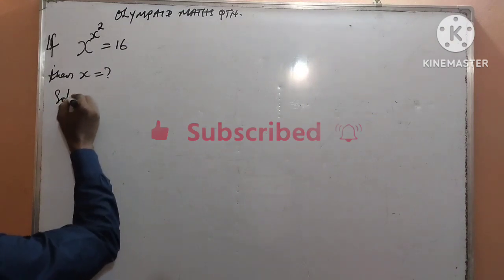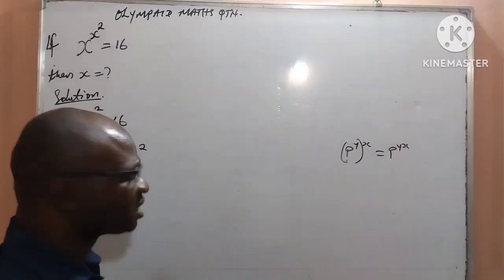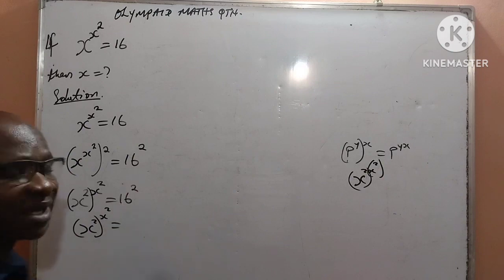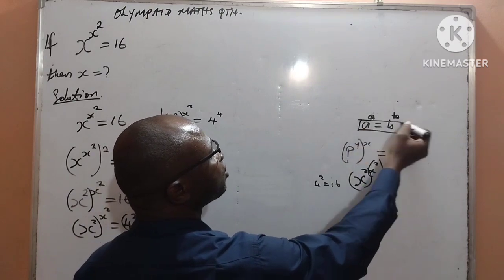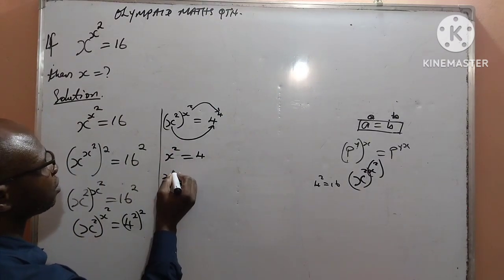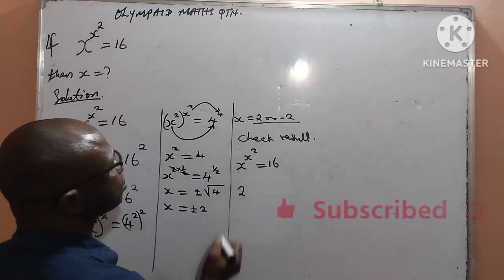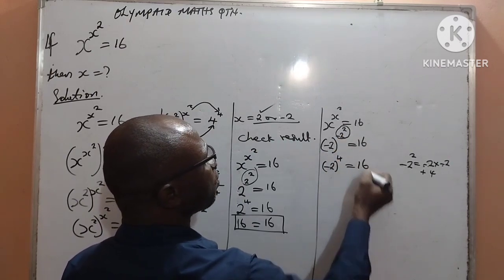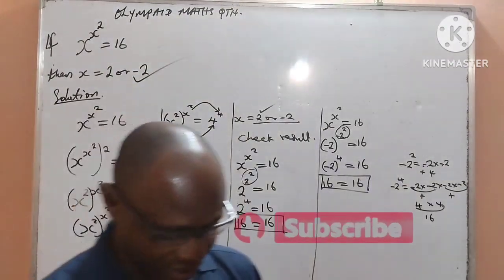Olympiad Maths Question|| Exponential Equation, x^x^2 = 16. what's X?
In this video I explained how you can solve Mathematical Olympiad Question. Simple trick.
Solve

 If X^x^2= 16, then find x